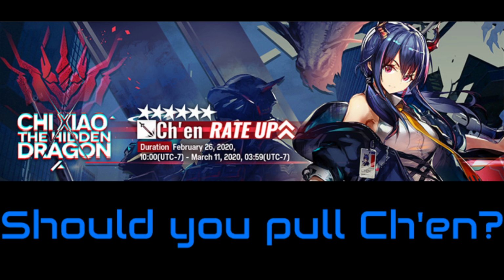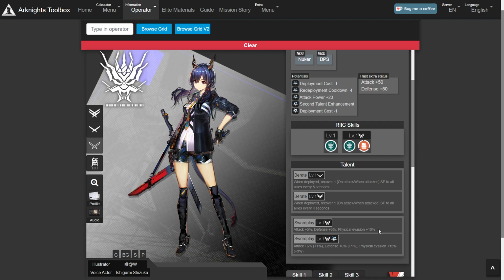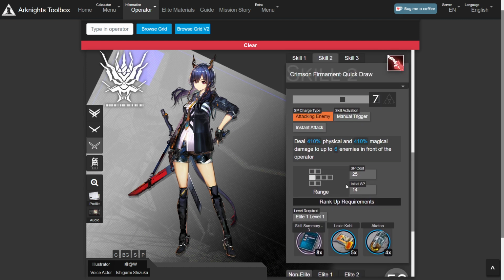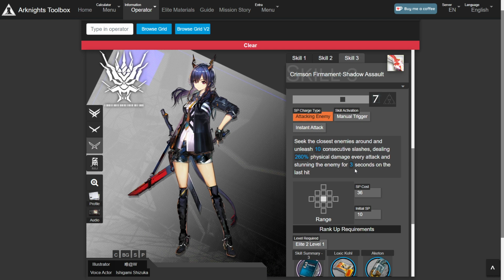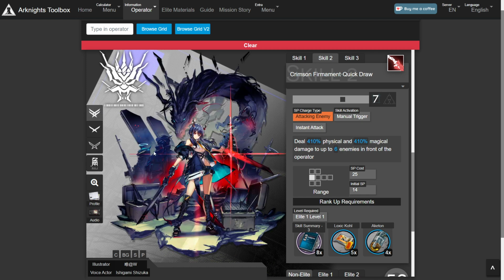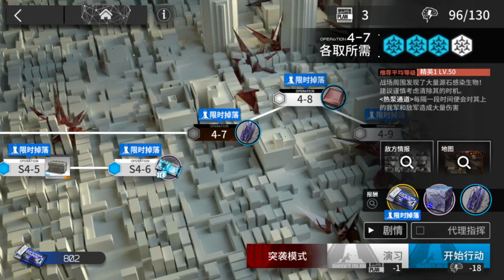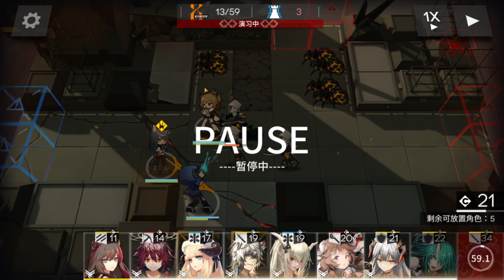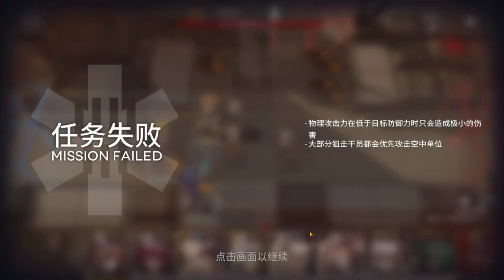[Arknights] Should you pull Ch'en? btw the answer for me is YES!!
I also stream on twitch everyday, not limited to mobile games.